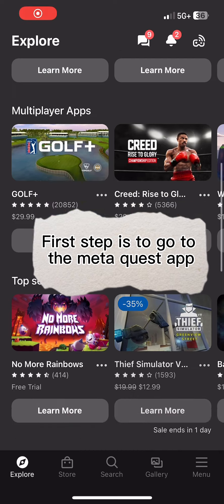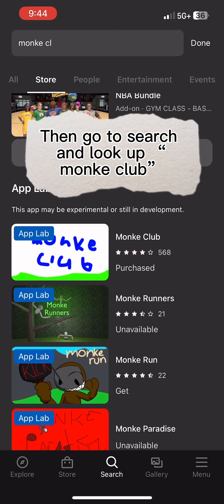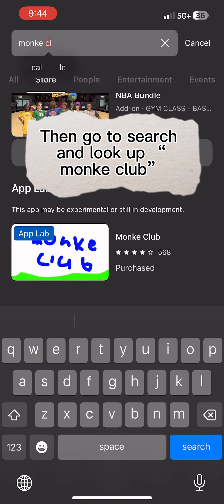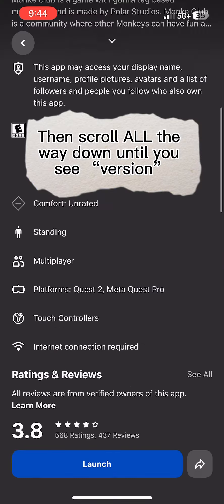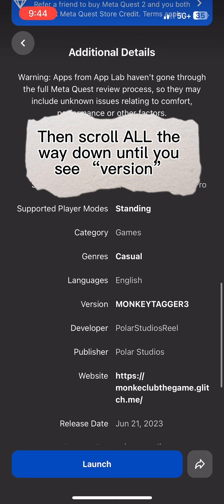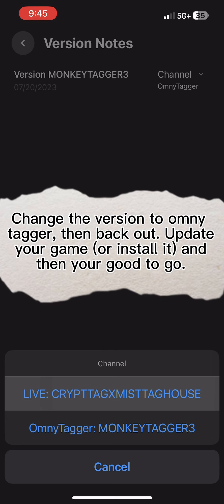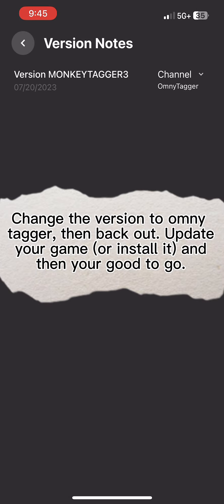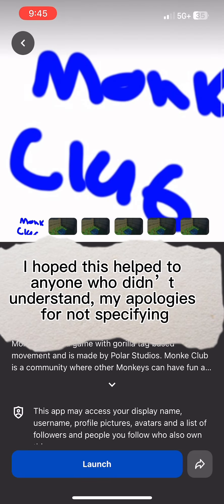How to get monke club/omny tag: watch if you didn’t understand last video